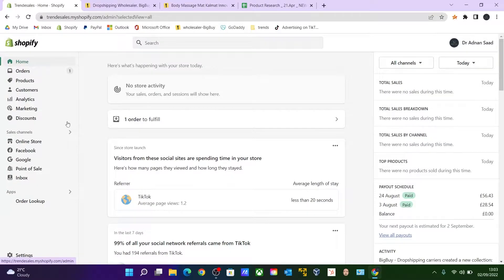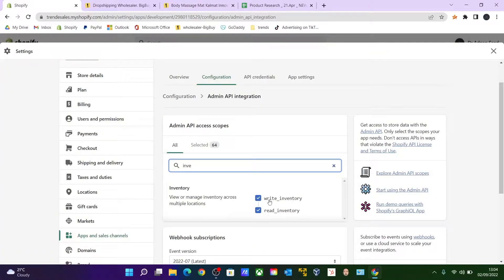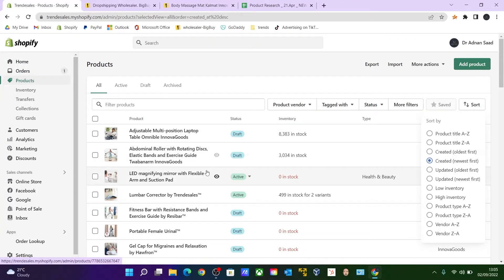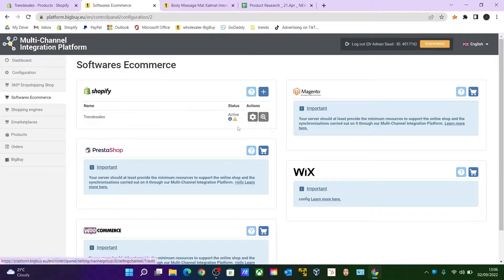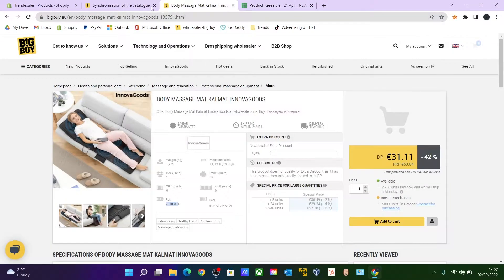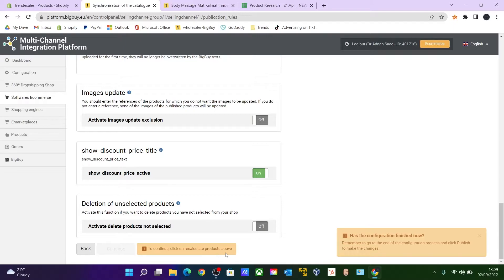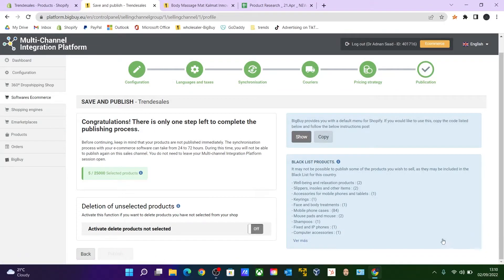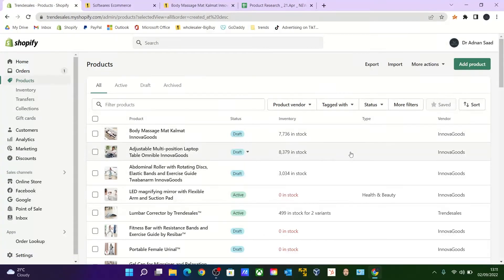How to import products to Shopify store | How to import products from Big Buy | sygfx learning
How to import products to shopify store . How to import products from bigbuy

All you can buy is my photographs with the license to use.

My Recommended Channels for Professional Graphics Learning ▬▬▬▬▬▬▬▬▬▬▬▬▬